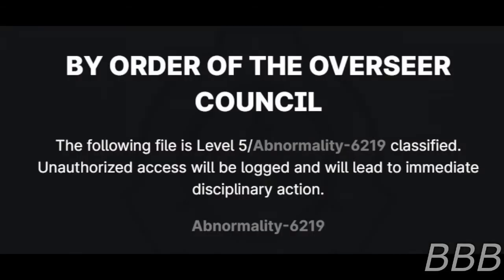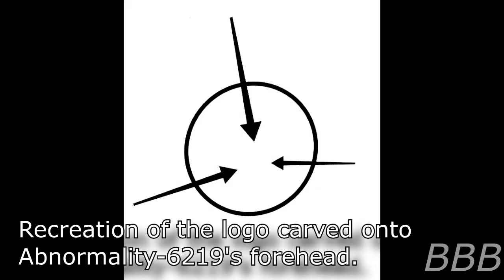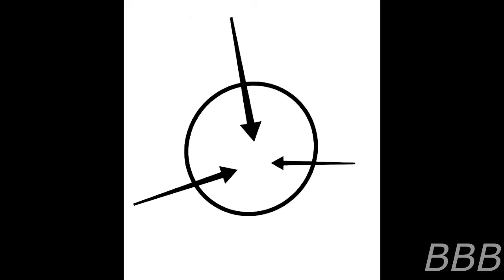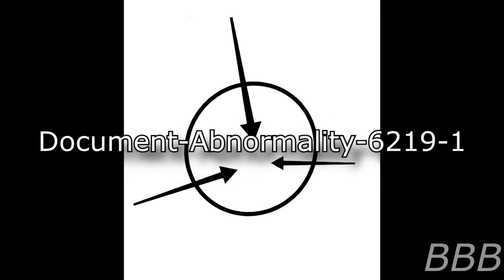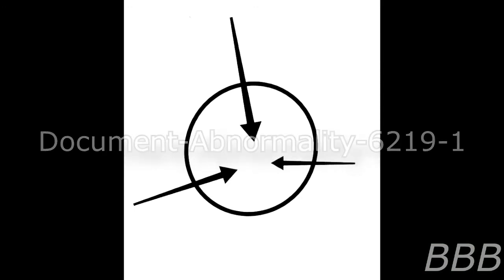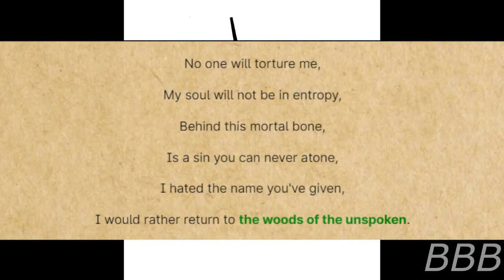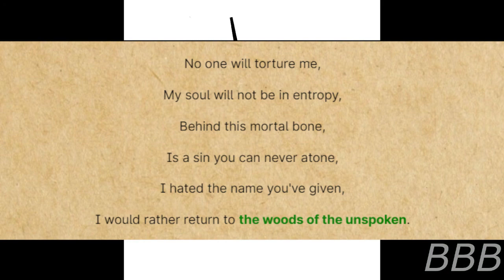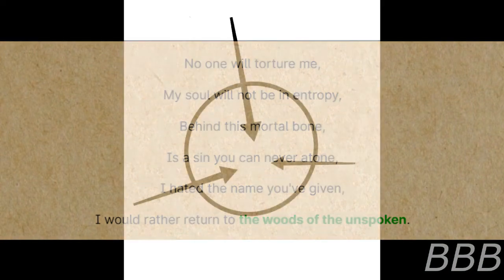Abnormality 6219| Fair Folk SCP contained by The Department of Abnormalities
Abnormality-6219 is a corpse of an unknown humanoid that seems to change it's SCP designation to it's DoA designation instead, though there's more to it after a containment breach.